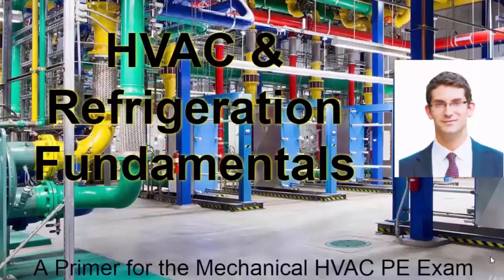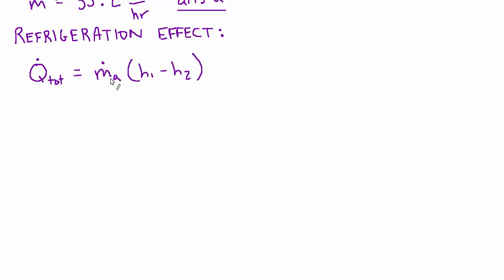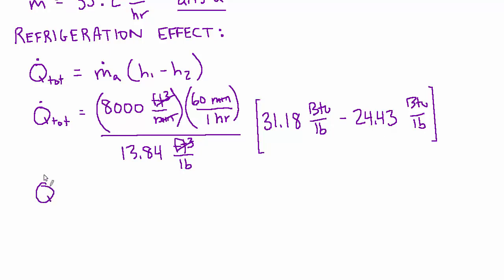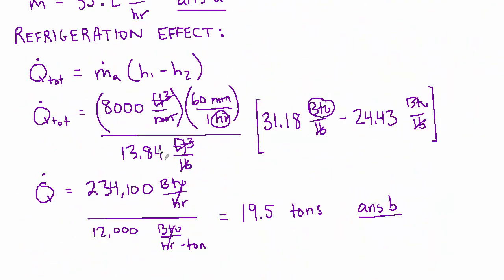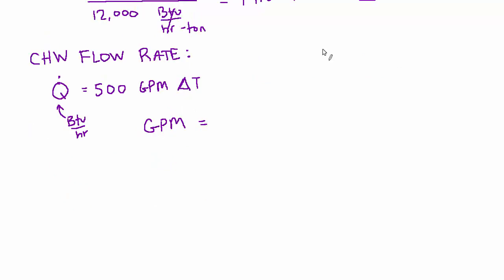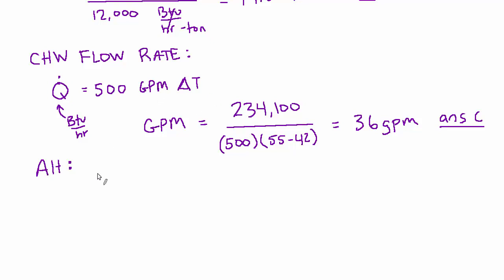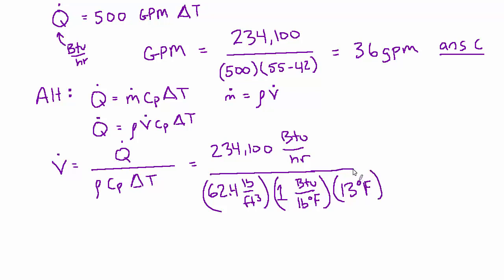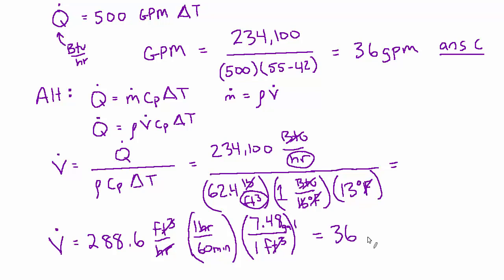101 Solved Mechanical Engineering Problems - HVAC Problem #9 part2of2